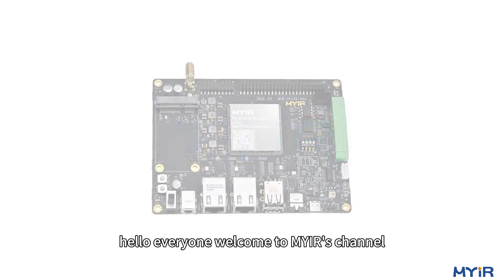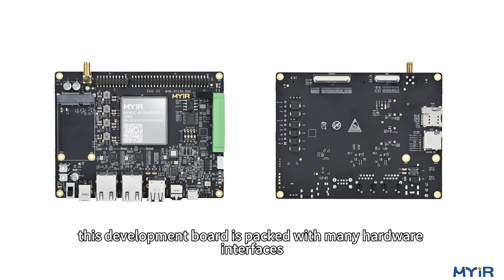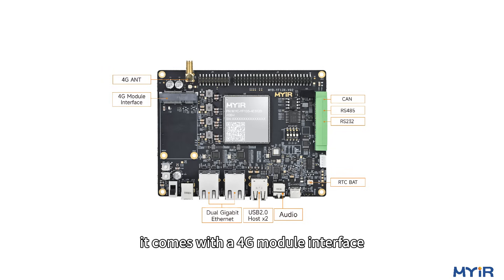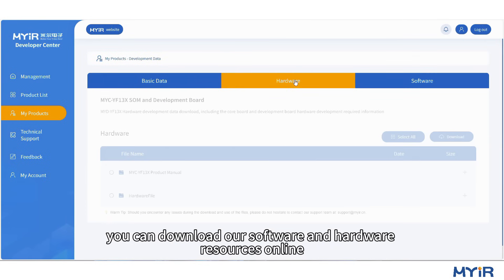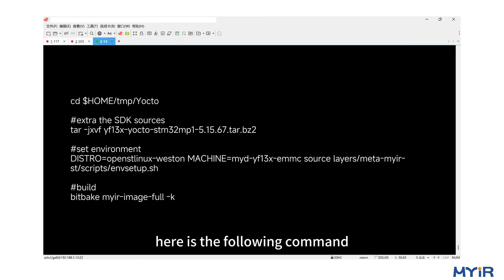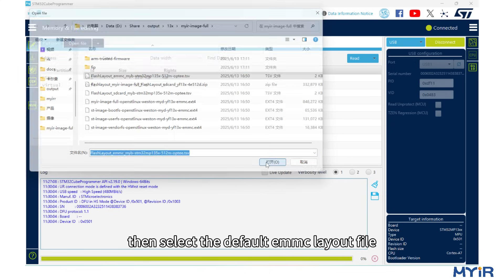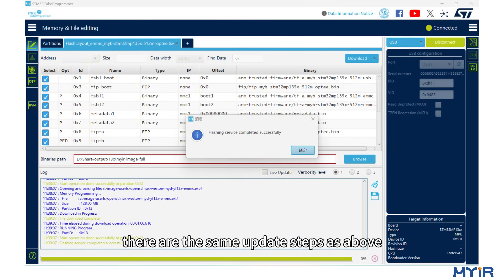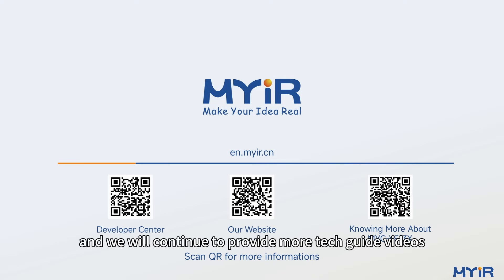STM32MP135 MYD-YF13X Development Board Quick Start Guide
This video gives an introduction of MYIR's STM32MP135 based MYD-YF13X development board, which consists of a compact MYC-YF13X CPU Module and a base board to provide a complete evaluation platform for ST STM32MP135 Arm Cortex-A7 processor which runs at up to 1GHz and features a dedicated LCD-TFT parallel display interface, a 16-bit parallel camera and dual Ethernet ports.

The MYD-YF13X is running Linux OS. MYIR provides abundant software resources for Yocto based MYIR MEasy-HMI V2.0 system including kernel and driver source code, tools to enable users to start their development rapidly and easily.

It is particularly suitable for applications such as entry-level industrial human-machine interfaces (HMI) and embedded devices for energy and power management.